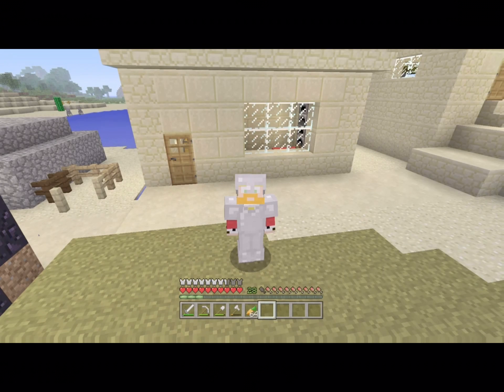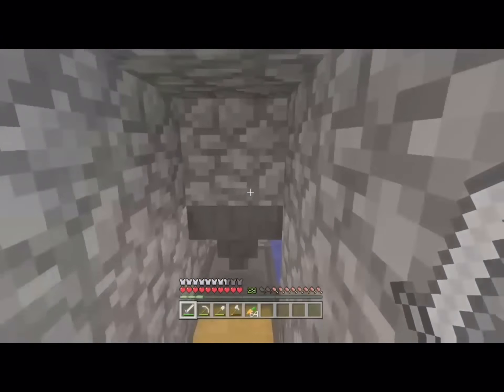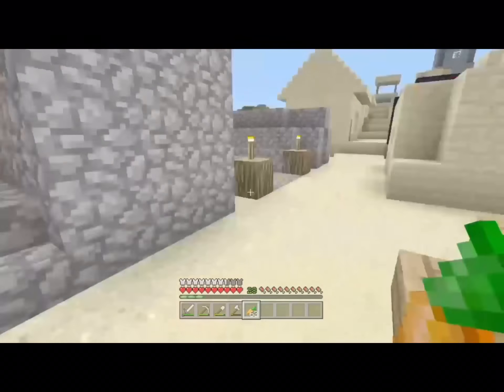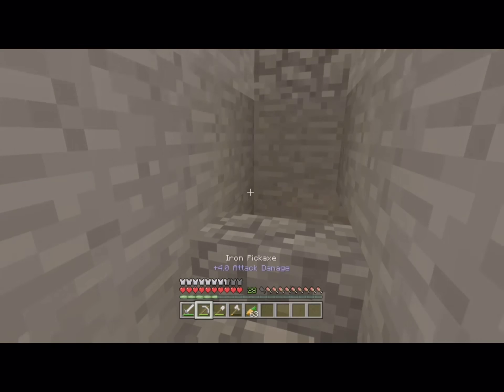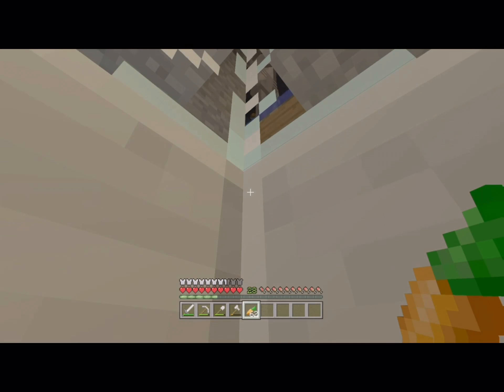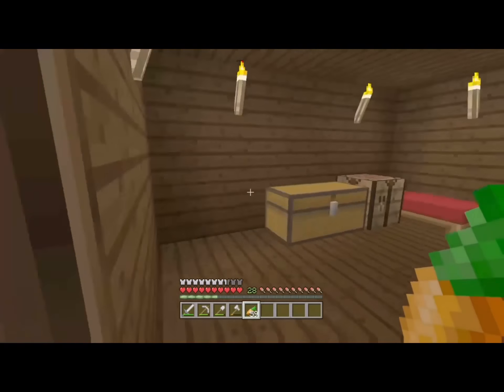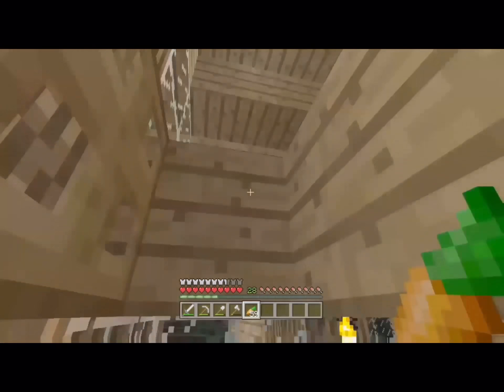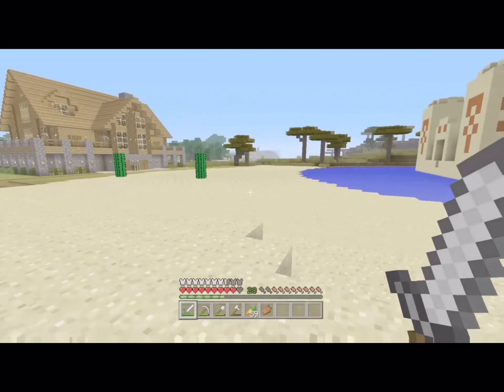Minecraft Xbox One Addition: Survival World Tour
This is my schedule for my uploads:

Sunday:
Monday: Minecraft
Tuesday:
Wednesday:
Thursday: Trials Frontier
Friday:
Saturday: Random Video

I will try to stick to this schedule the best I can

Also this schedule most likely not complete so I will update it if I choose to